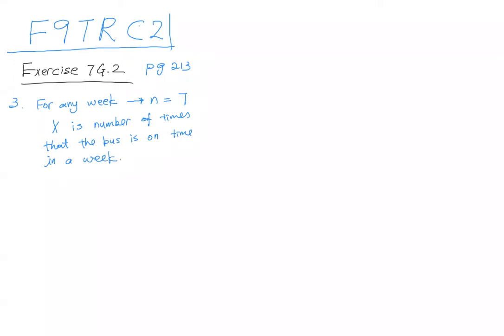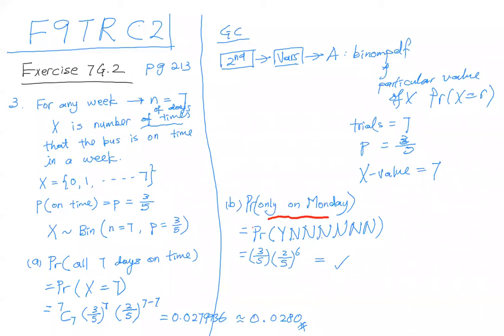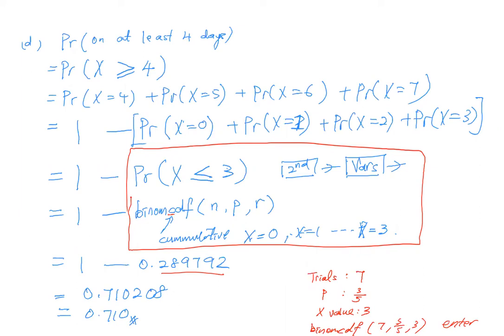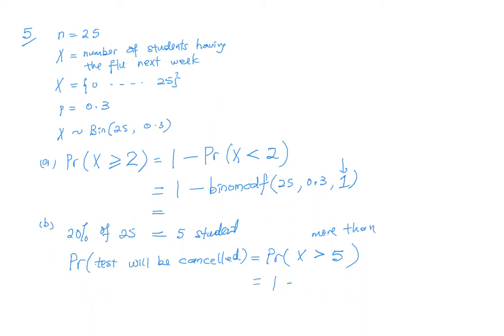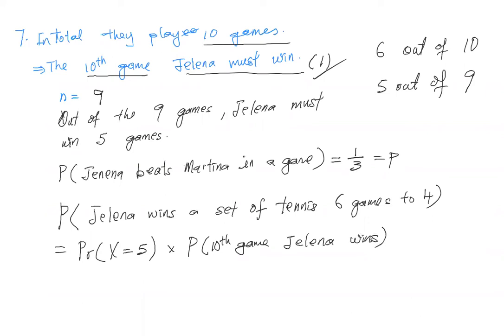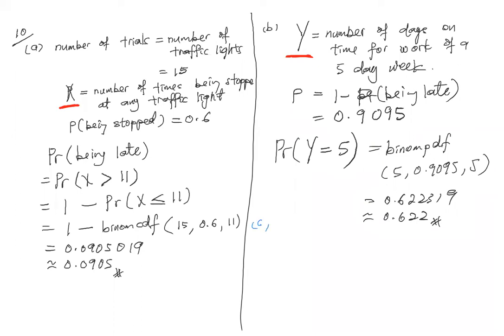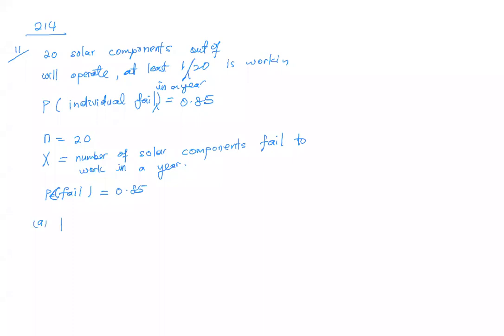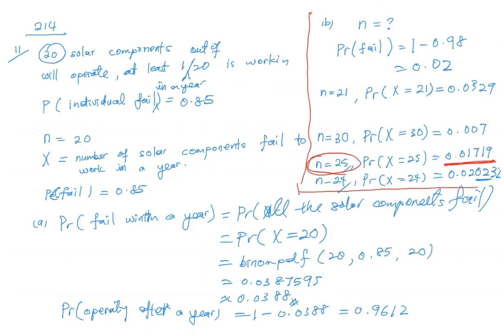5 July 4 pm